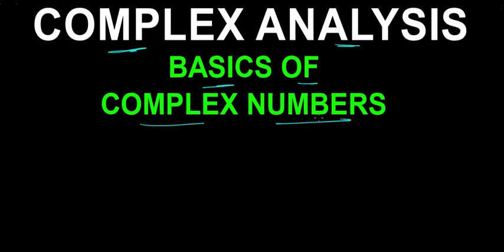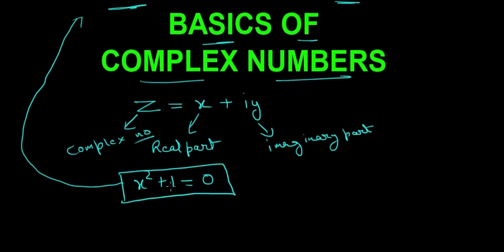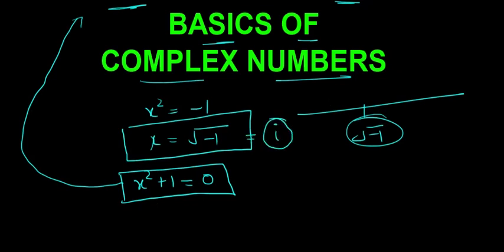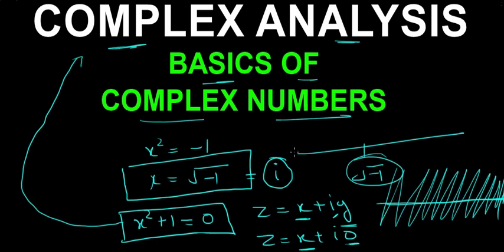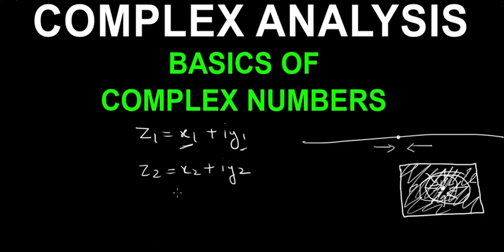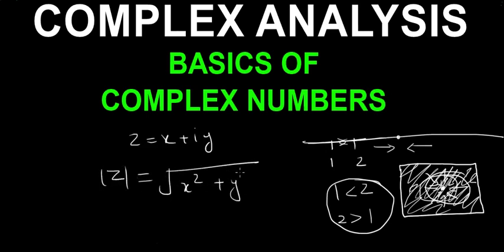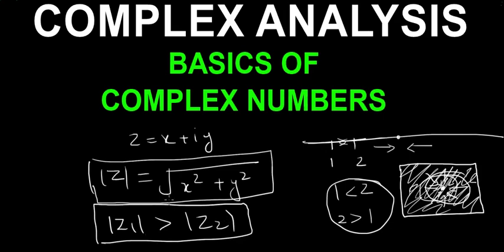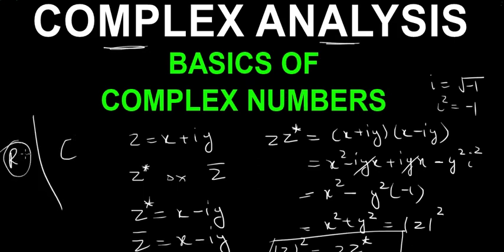Basics Of Complex Numbers (Complex analysis Part-1) by mathOgenius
Basics Of Complex Numbers
This video will cover every basic stuff ,you need to know as a beginner in complex analysis.
software I use = Smooth draw